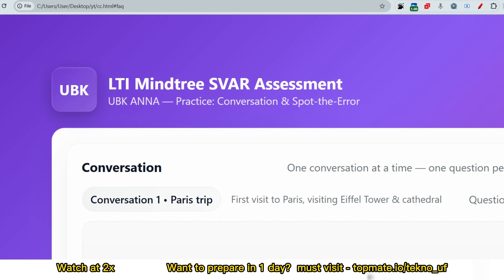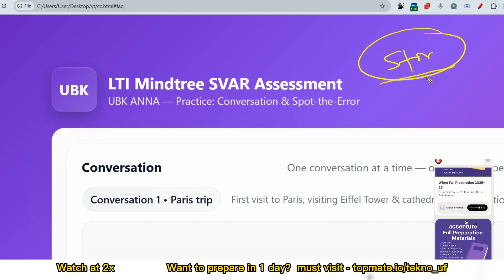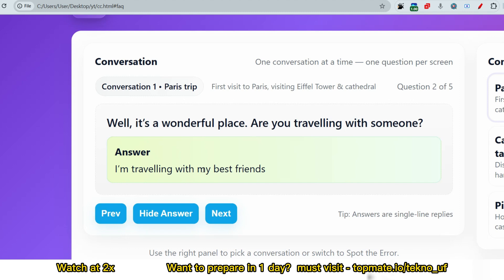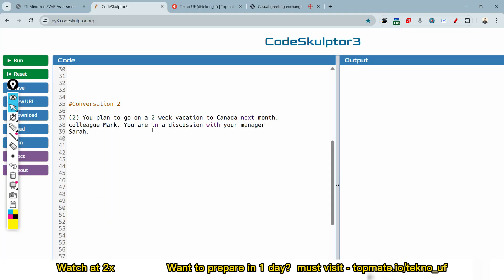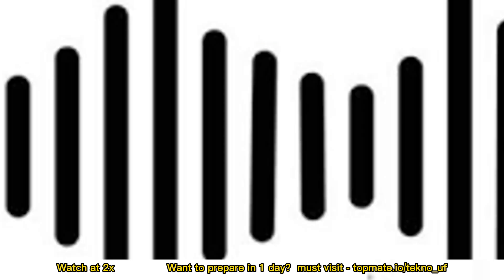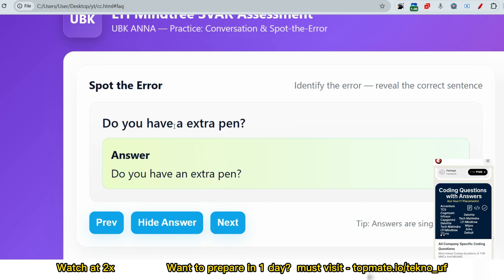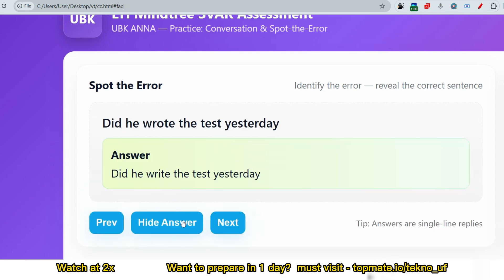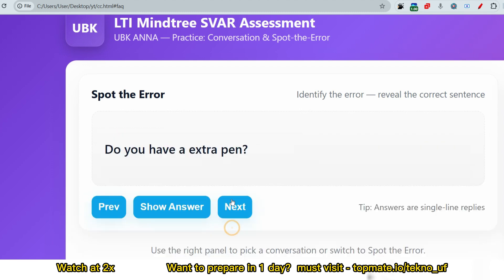Today's Real Questions 🔥| LTI Mindtree Spoken English | Aptitude Questions & Answers 2025 | Hiring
Next Week Exam 💀| LTI Mindtree Aptitude Questions & Answers 2025 | Hiring

mindtree assessment test
mindtree shark tank
mindtree spoken english
mindtree communication round
mindtree quantitative aptitude
mindtree recruitment process 2025
mindtree hiring 2024
mindtree spoken english test
mindtree 2025
mindtree assessment test
mindtree assessment 2026
mindtree assessment
mindtree assignment
ltimindtree assessment
ltimindtree associate trainee
ltimindtree assessment test
mindtree communication assessment
ltimindtree associate trainee interview questions
ltimindtree assessment process
ltimindtree assessment questions
mindtree computer programming questions
mindtree computer science
mindtree computer programming
ltimindtree computer programming
mindtree hiring process, hiring for 2026